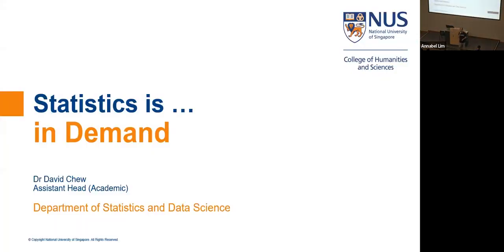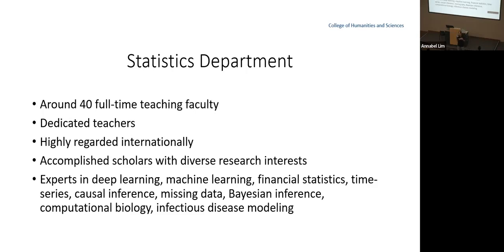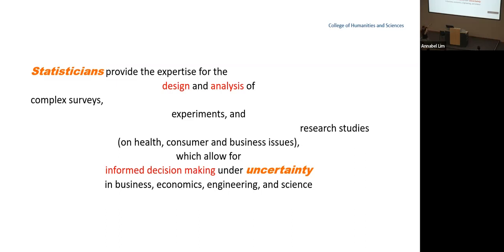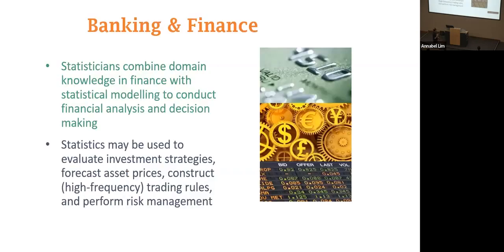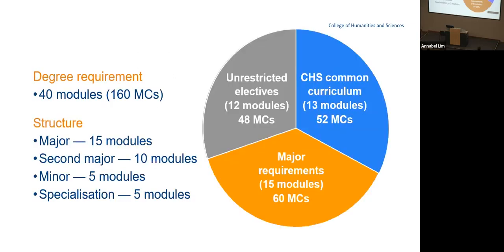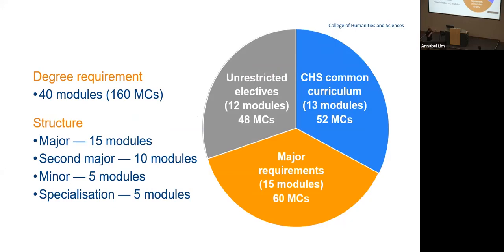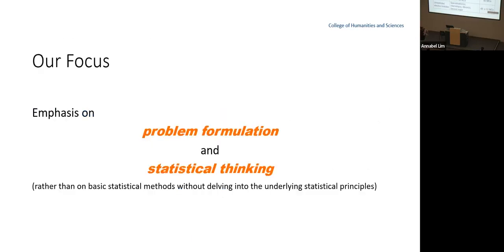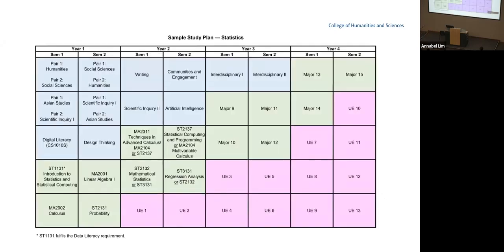NUS CHS Open House 2022 (14 May) | Statistics